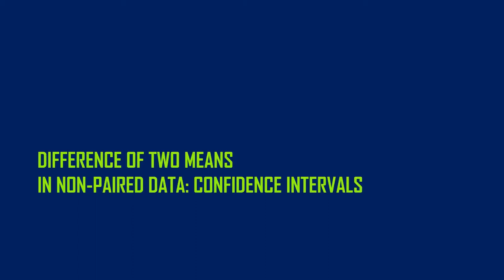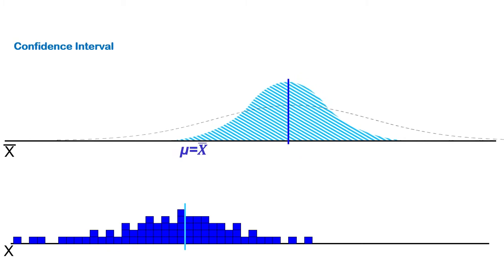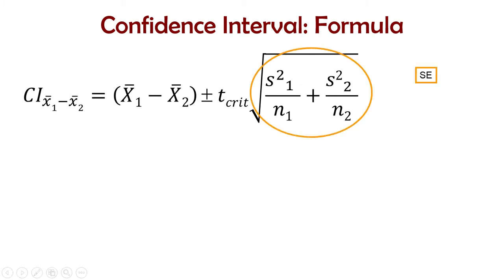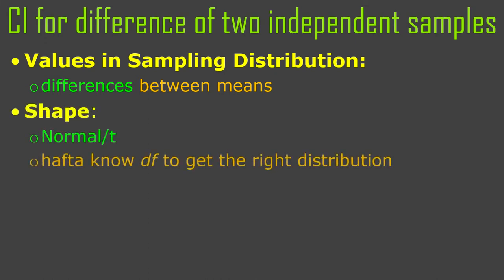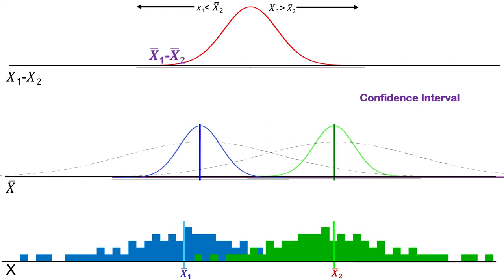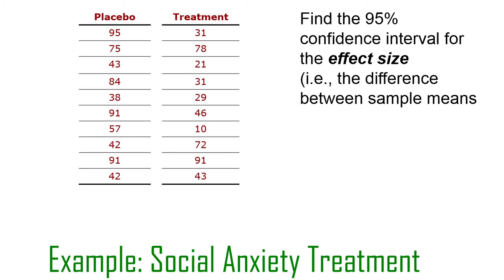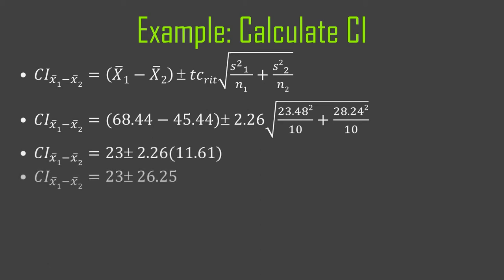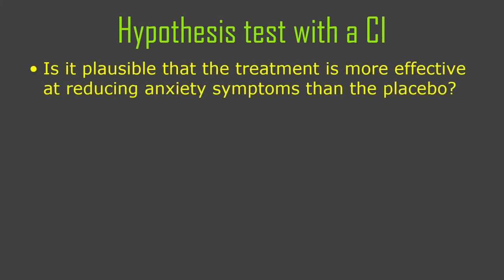G3c - Two independent samples - Confidence Intervals